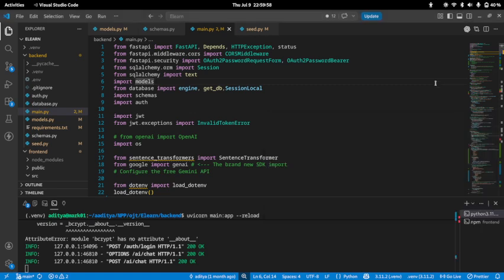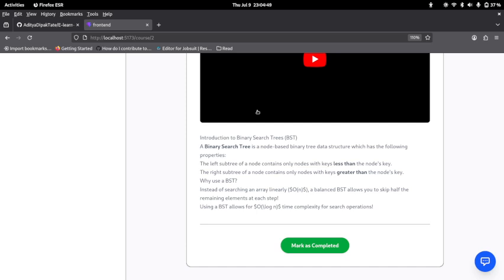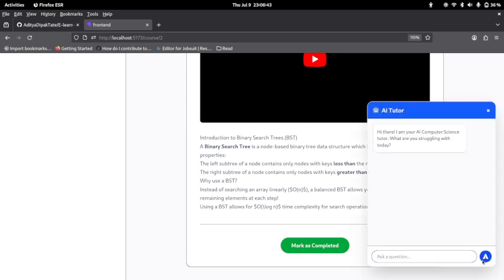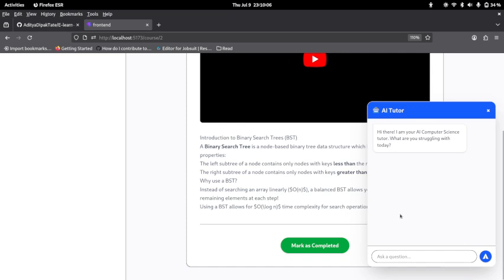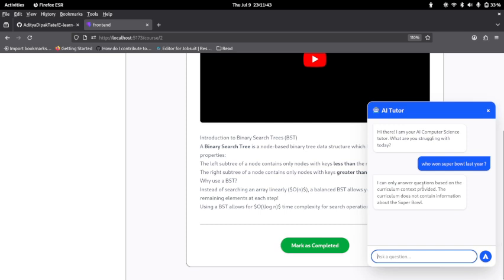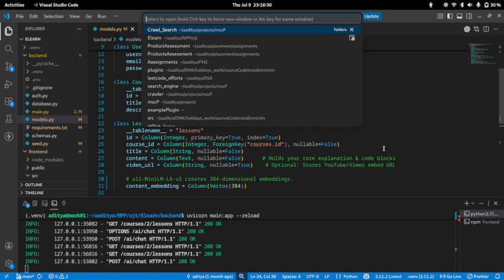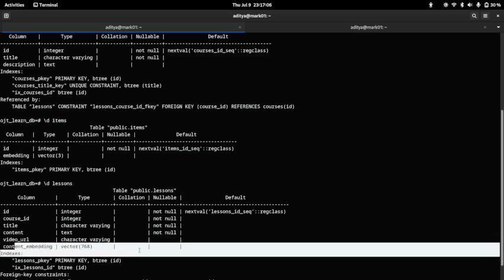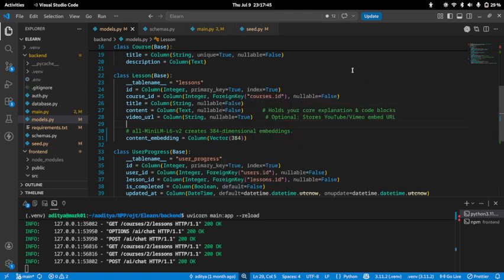AI powered E-Learing platform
Educational content website with real time AI chat feature.